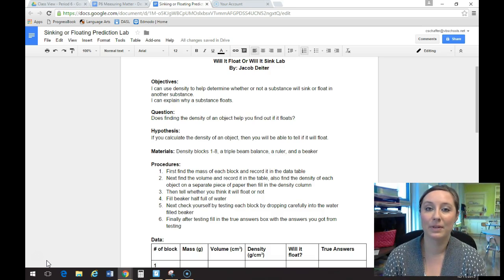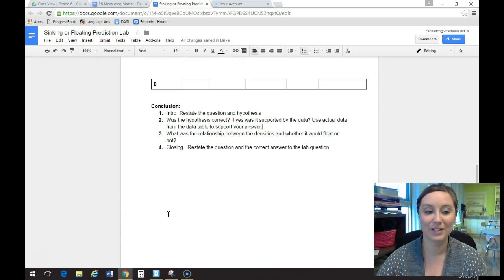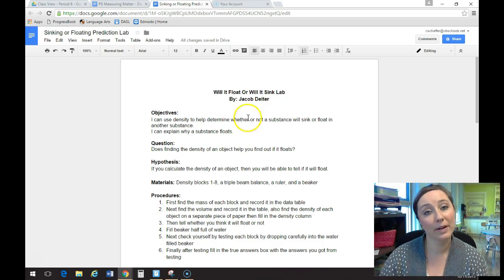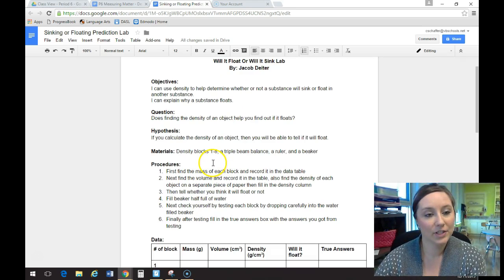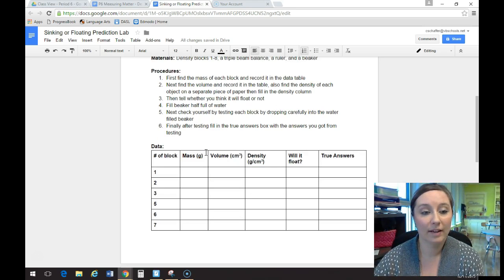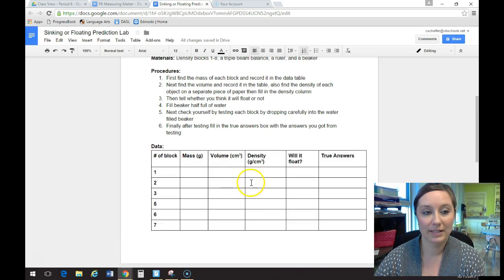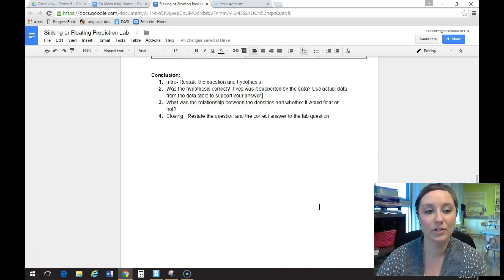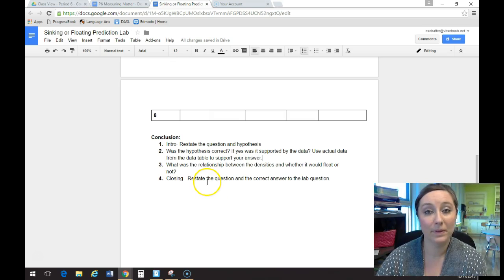Sinking or Floating Prediction Lab Video